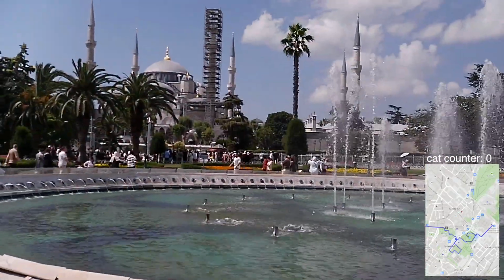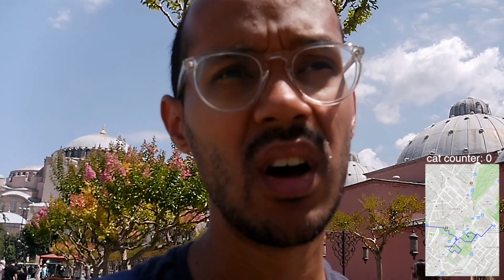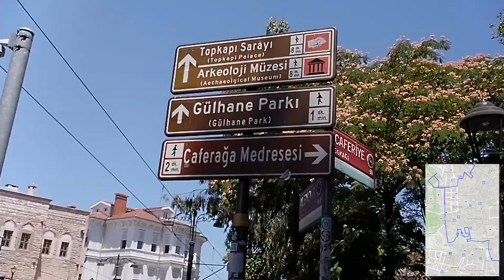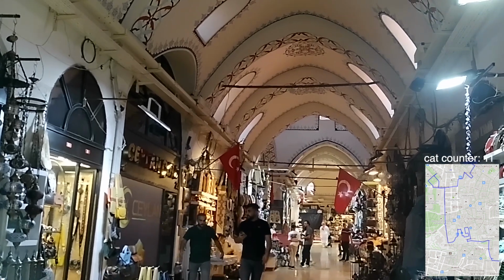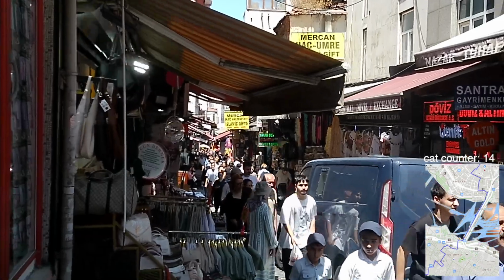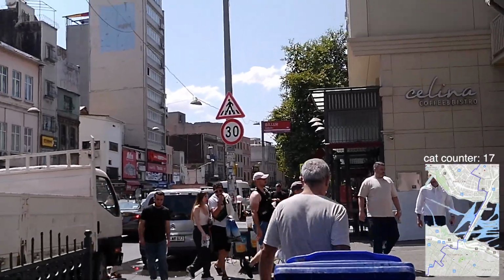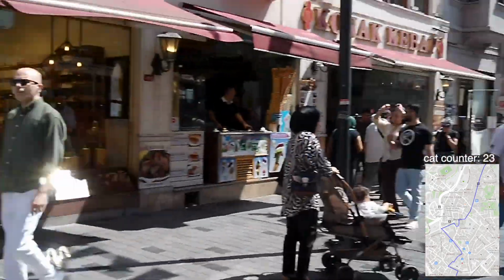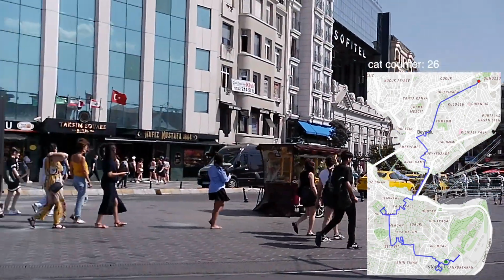Solo in Istanbul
Intro - 0:00
Hagia Sophia - 1:14
Blue Mosque - 3:38
Grand Bazaar - 6:50
Süleymaniye - 11:20
Egyptian (Spice) Bazaar - 12:46
Bosphorus - 14:43
Galata - 16:37
İstiklal Caddesi - 18:36
Taksim Square - 20:53

Audio
Turkish Street Music